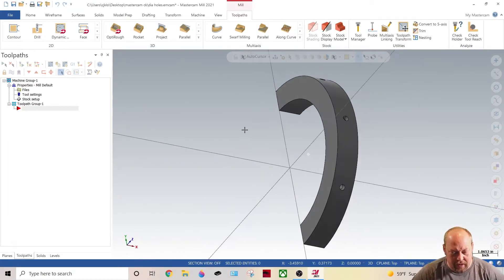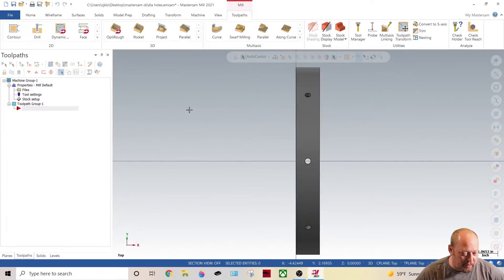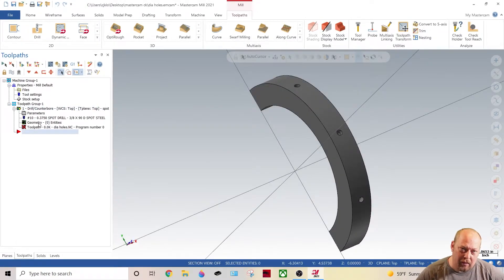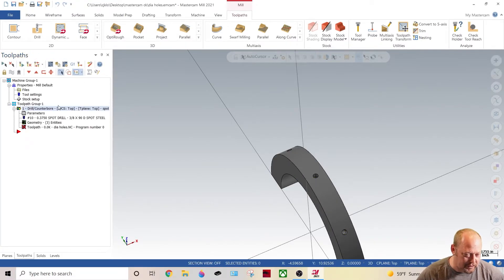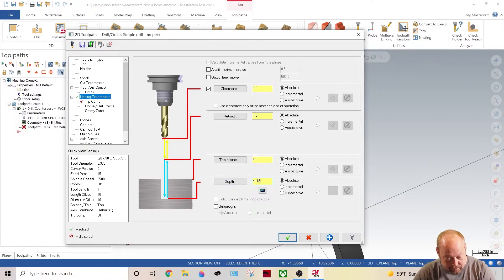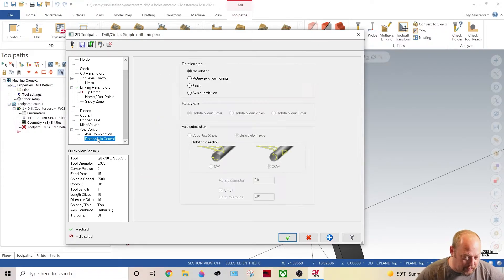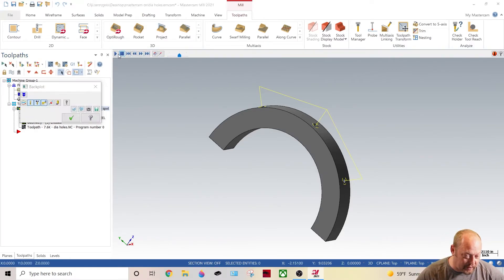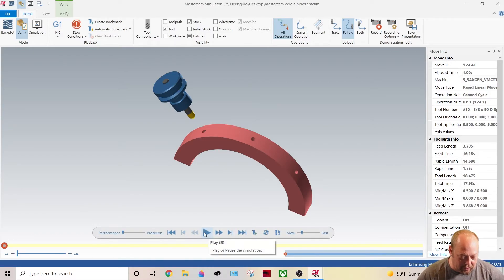How to make a Drill path with Rotation A code with mastercam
How to make a Drill path with Rotation A code in  mastercam